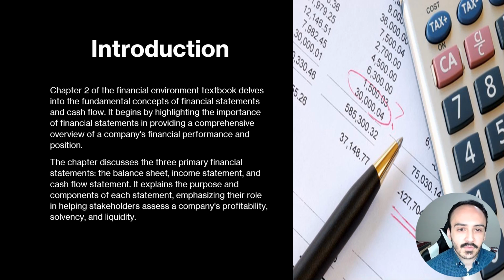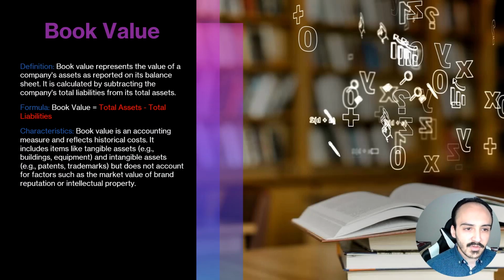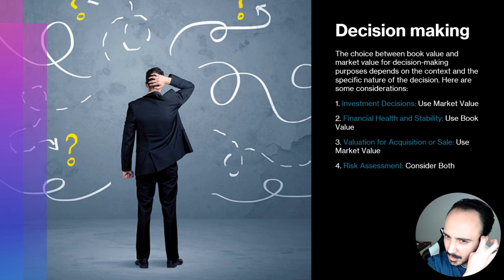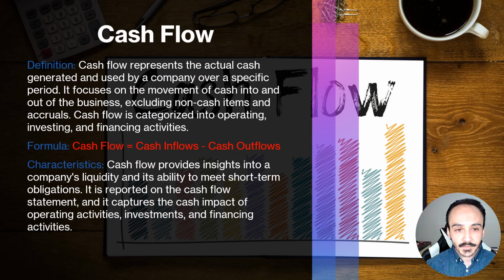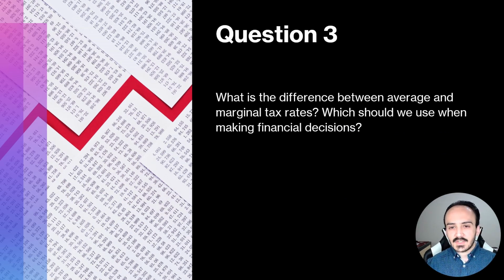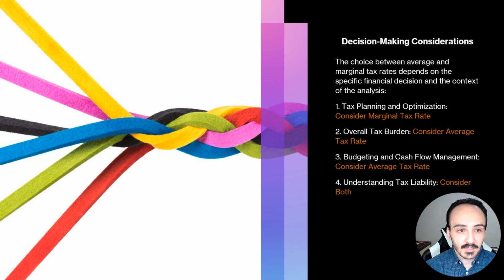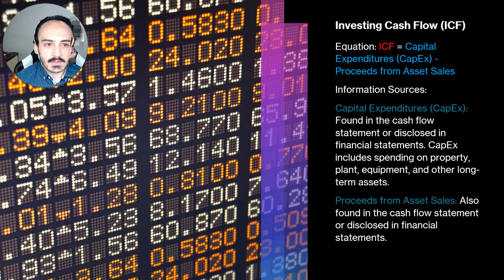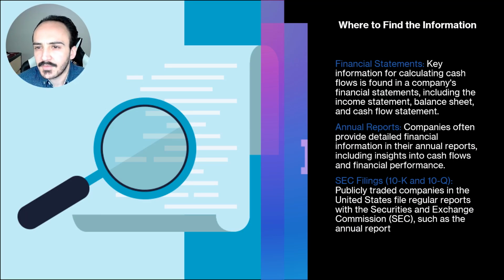Ch 2: Financial Statements and Cash Flow